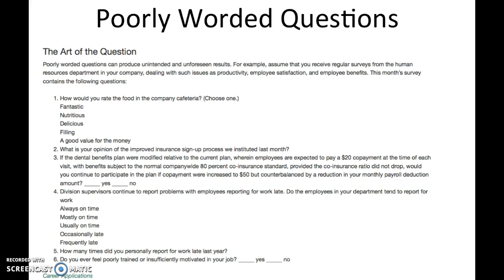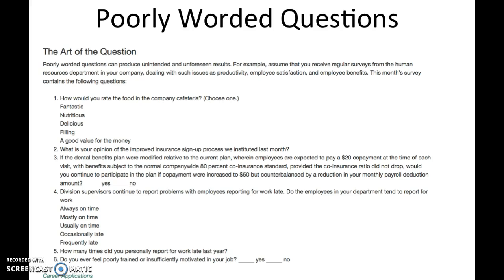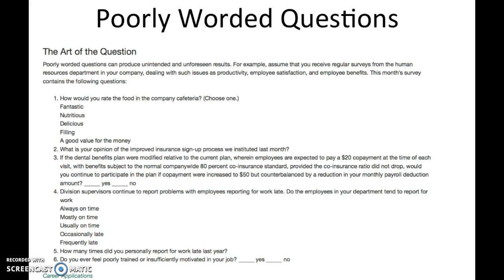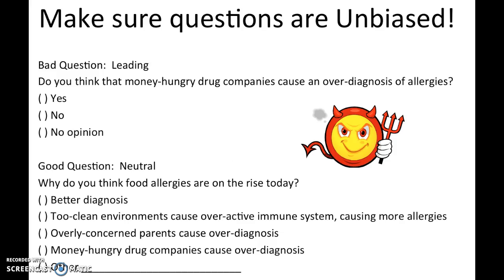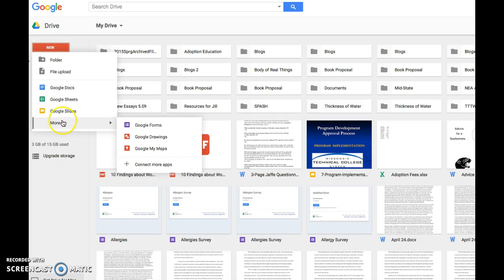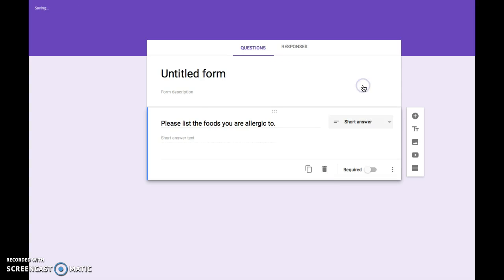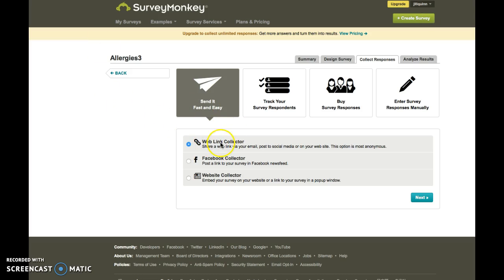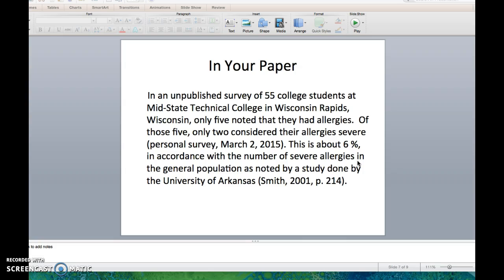Surveys & Interviews 2016